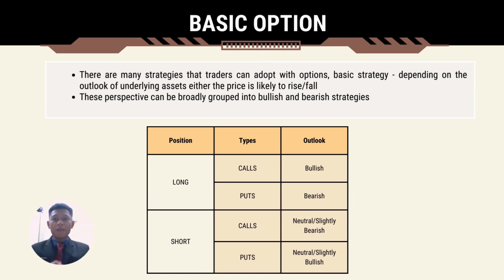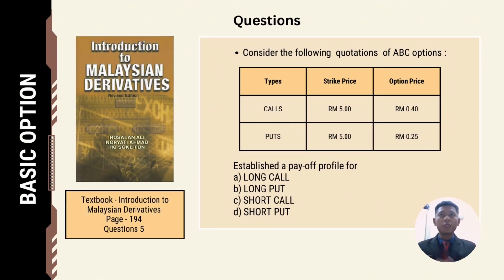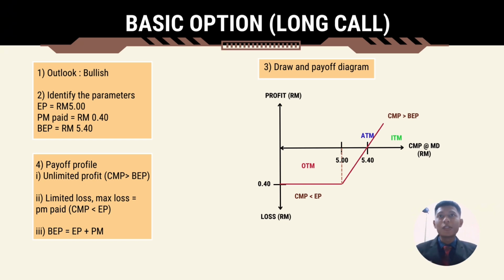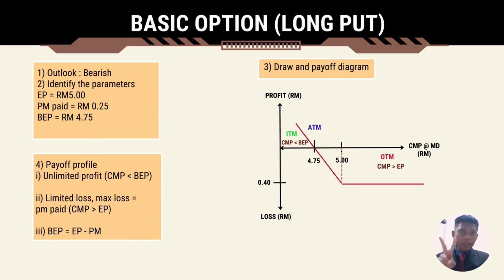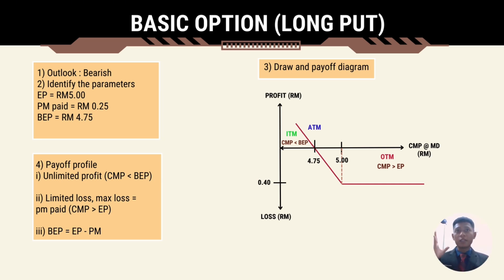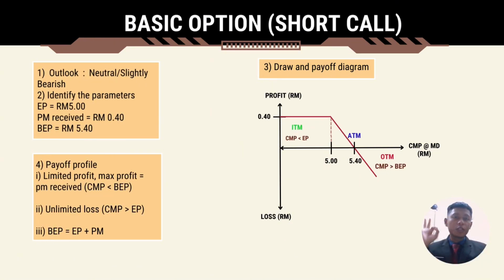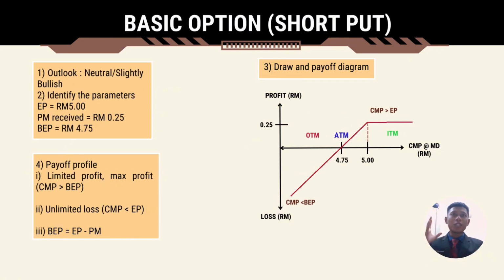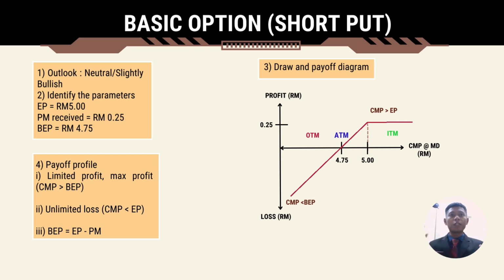FIN645 - BASIC OPTION